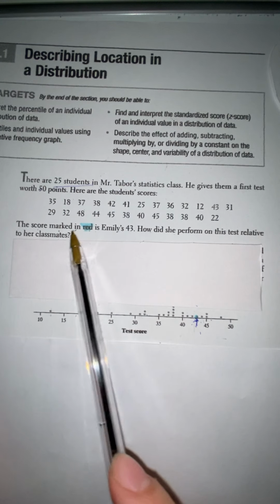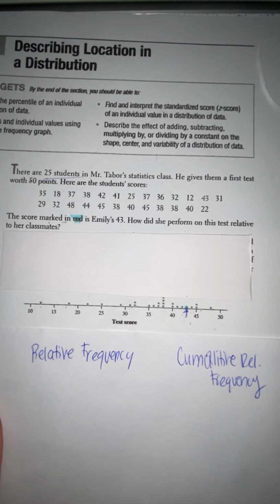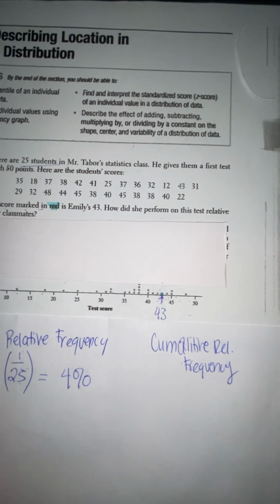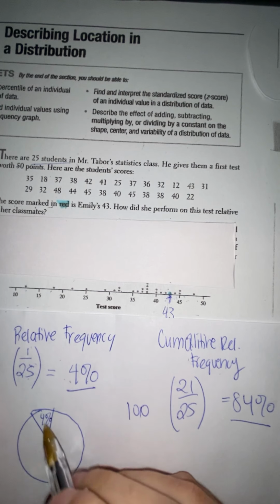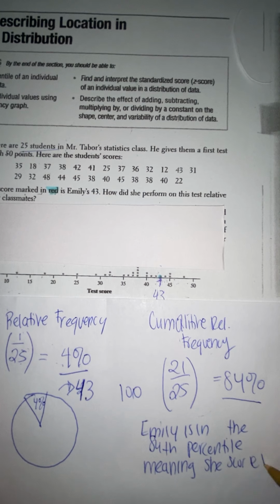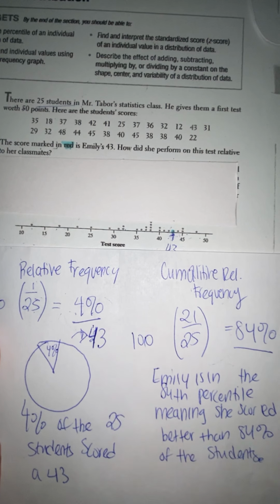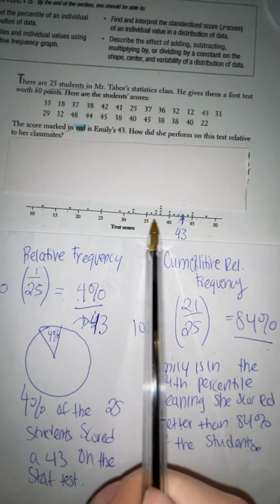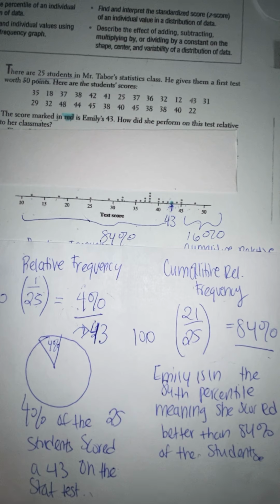Relative Frequency vs. Cumulative Rel. Freq.